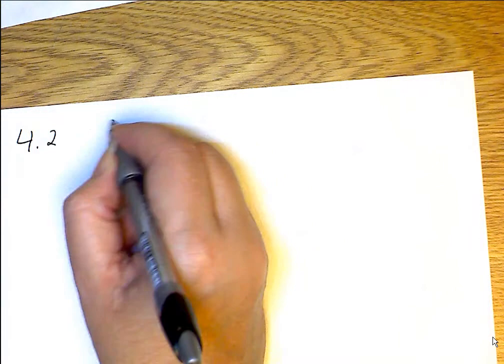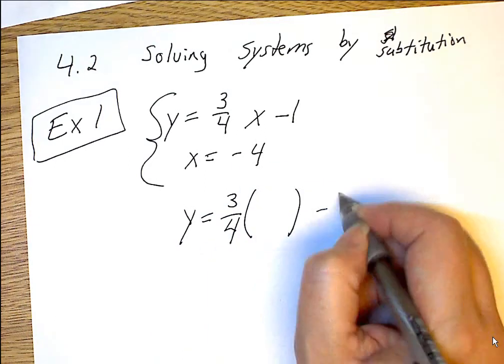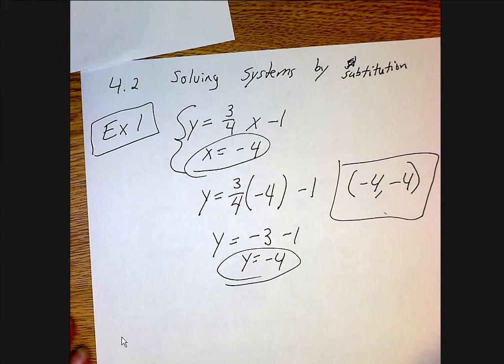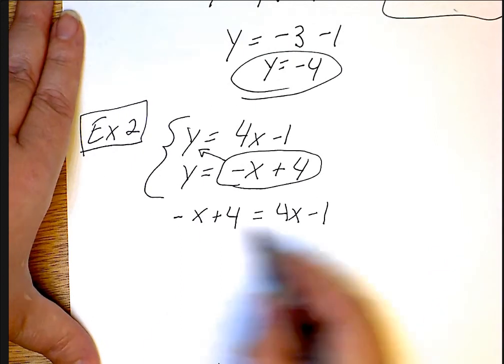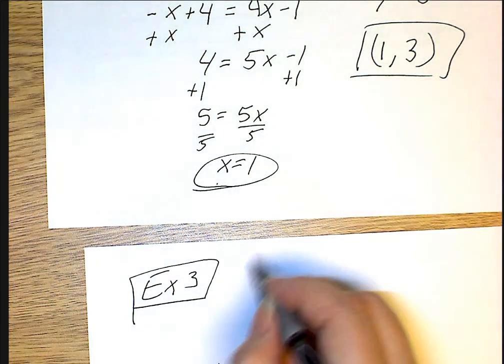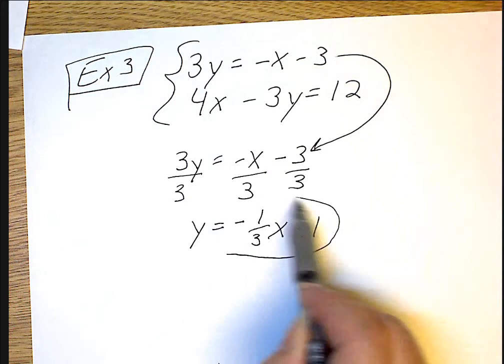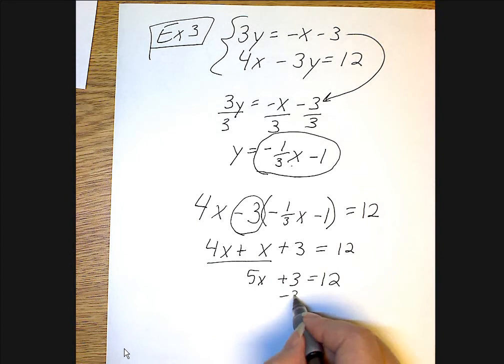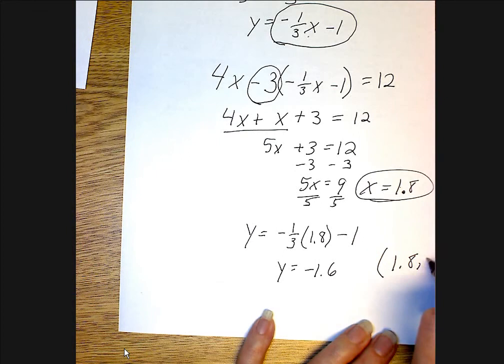4 2 Solving system by substitution 7th hour